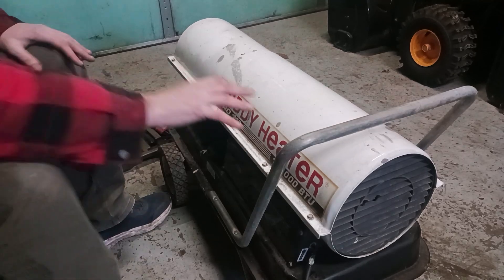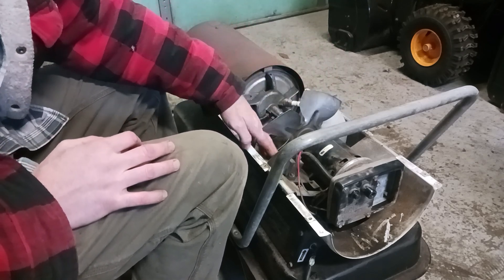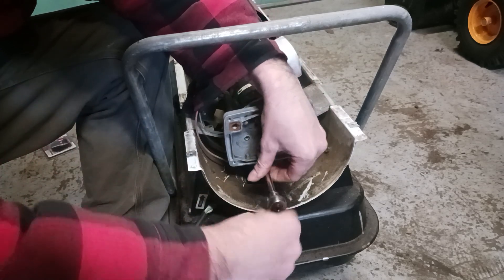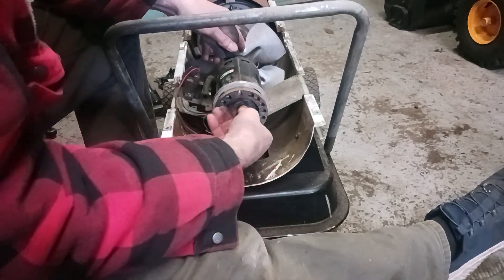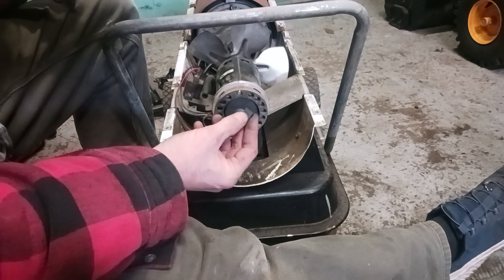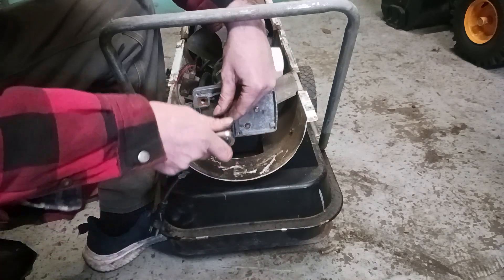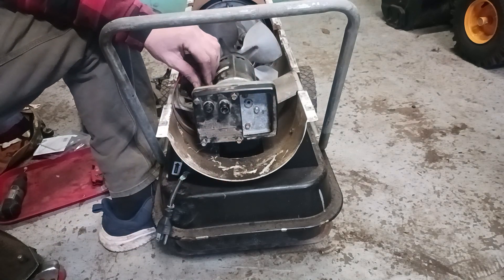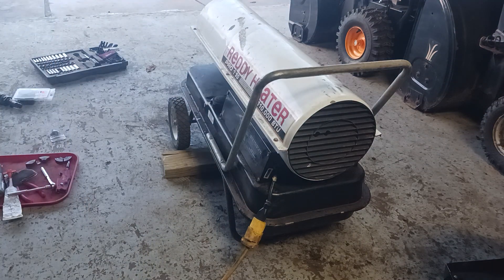how to change forced air rotor on a reddy torpedo heater 110000 BTUs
if the motor isn't spinning most likely it's your forced air rotor is broke or Frozen